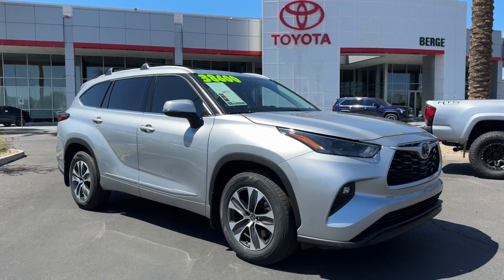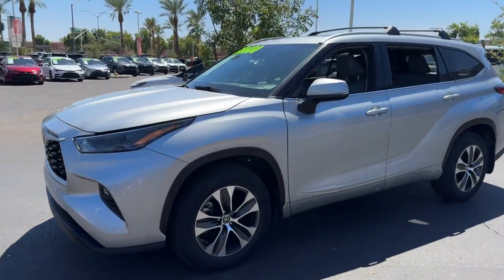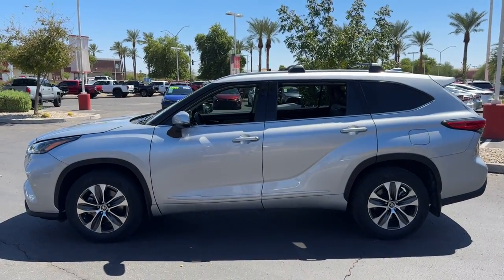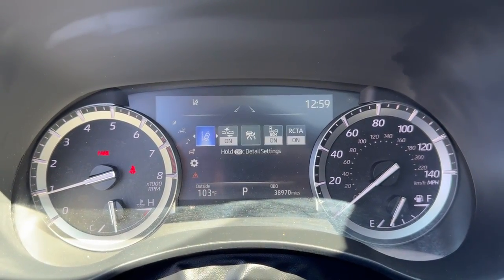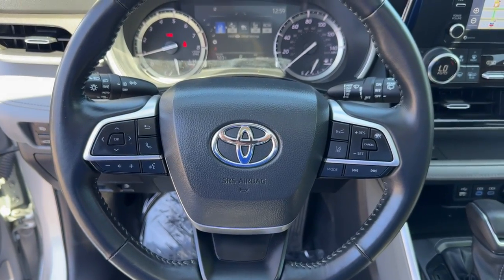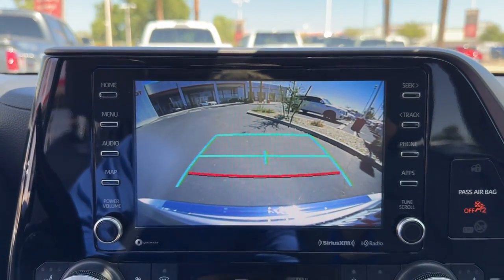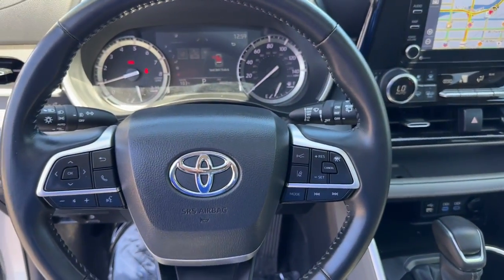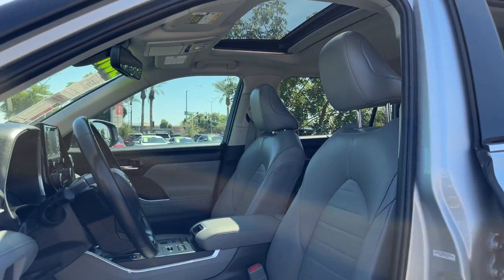2022 Toyota Highlander XLE Mesa, Tempe, Chandler, Scottsdale, Gilbert AZ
Pre-Owned 2022 Toyota Highlander XLE available at Berge Toyota located in 2020 W. Riverview Auto Drive, Mesa, AZ, 85201. Servicing the Mesa, Tempe, Chandler, Scottsdale, Gilbert area.

Get a feel for the  2022  Toyota Highlander.  Here's a sleek and sporty Toyota Highlander your family will love. From its safety and driver assistance tech to its multiple climate control zones and infotainment system, this smooth-riding, quiet, roomy, 3-row crossover offers the capability and creature comforts to help you make the most of every road trip.  The following are some of this vehicles highlighted options: Intelligent Auto on/off High Beams, Pre-Collision System, Lane Departure Warning, All Wheel Drive, Keyless Entry, Sun/Moonroof, Power Liftgate, Lane Keeping Assist, Adaptive Cruise Control, Keyless Start. Feel the confidence that comes standard with this safe and solid Highlander. It's waiting for you, and our professional team is eager to give you an outstanding test drive experience. Stop in today.